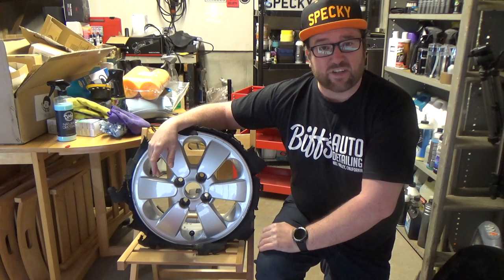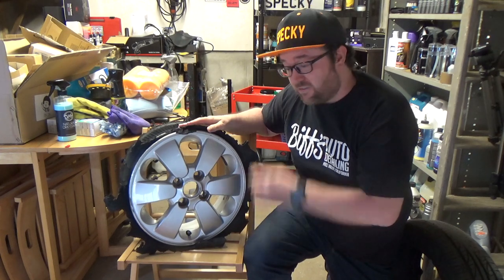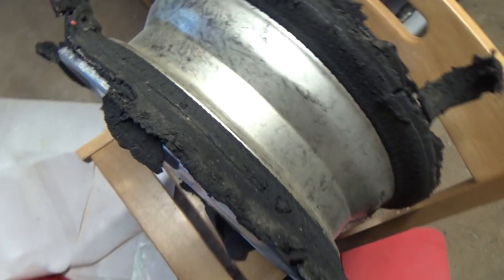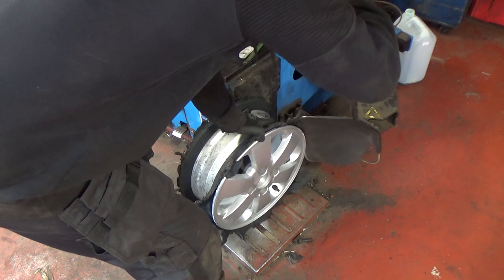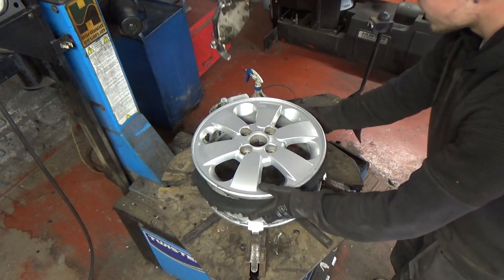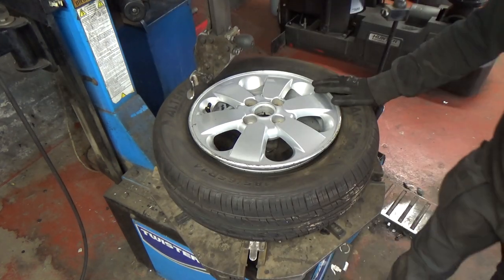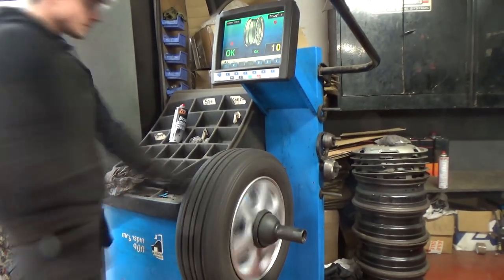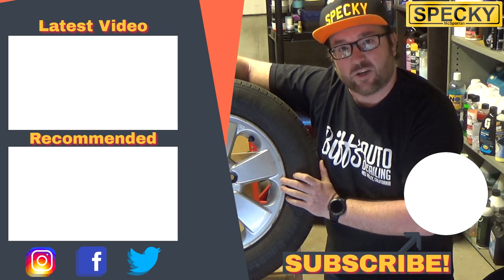Replacing the Shredded Tyre!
I wasn't sure if they could do it but my local tyre fitter did a great job!

My Camera

Camera Microphone

Lapel Microphone

Interview Microphone

Camera Slider

Camera Bag